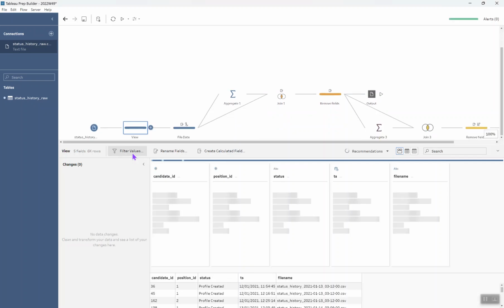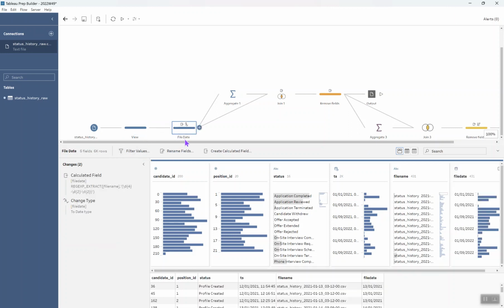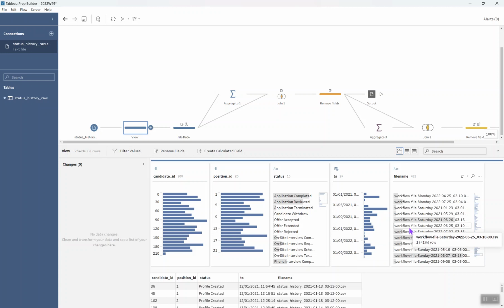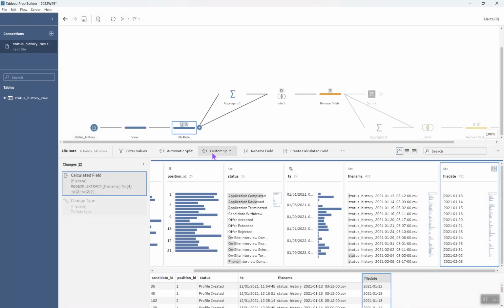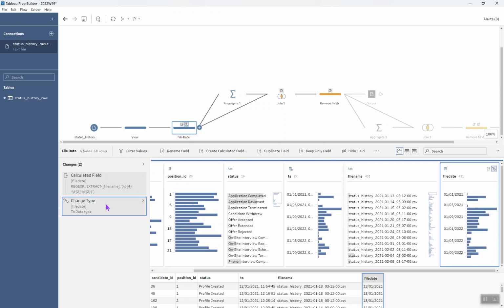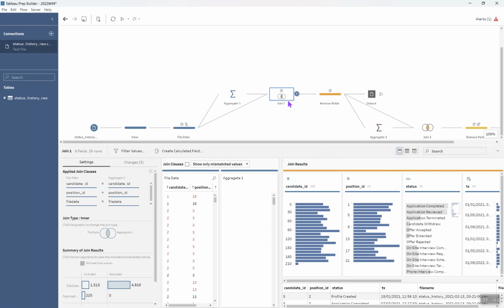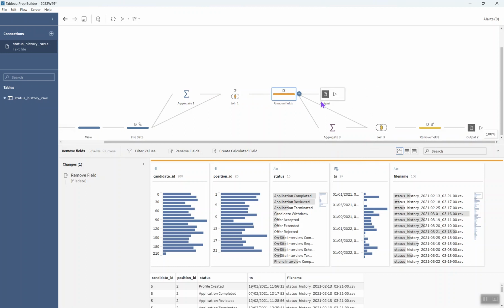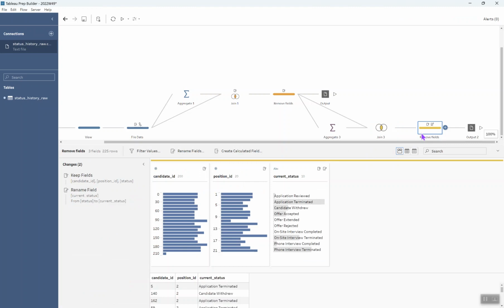Preppin' Data 2022: Week 49 - Cleaning Status History (HR month)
We've got some parsing, aggregating and joining practice with this challenge!